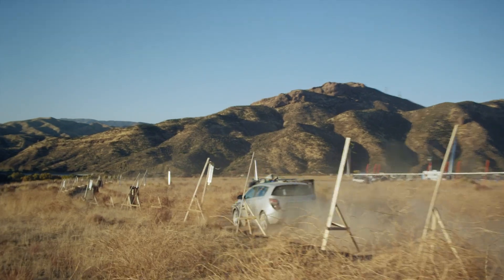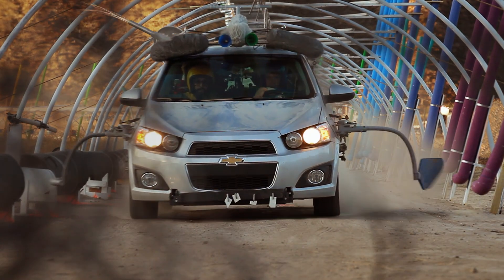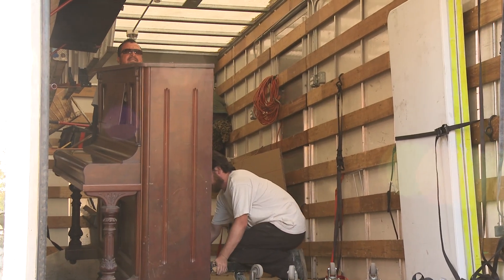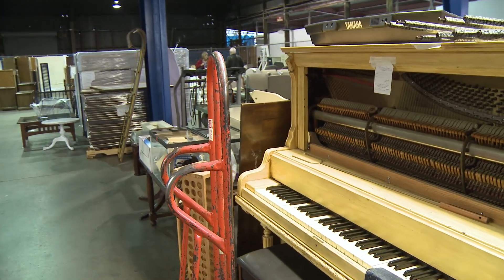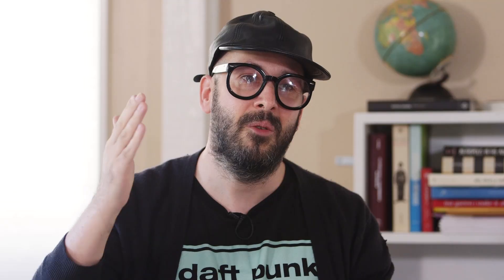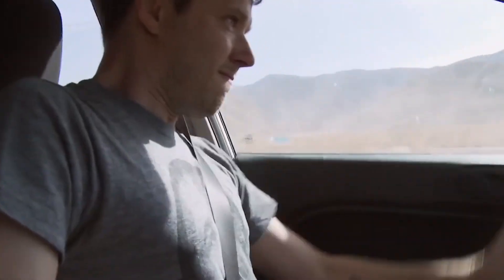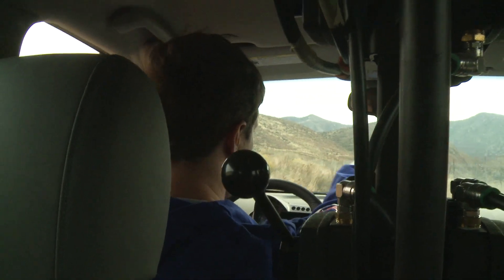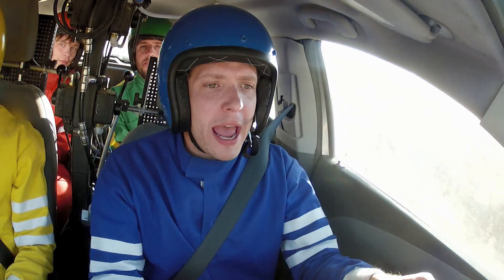OK Go Sandbox - Q&A for Needing/Getting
OK Go discusses the creation of their music video, “Needing/Getting.” Learn about the process of turning a car into a musical instrument, and the science behind setting up the famous track that played the song for them as they drove along.